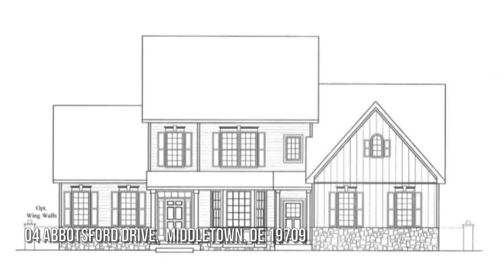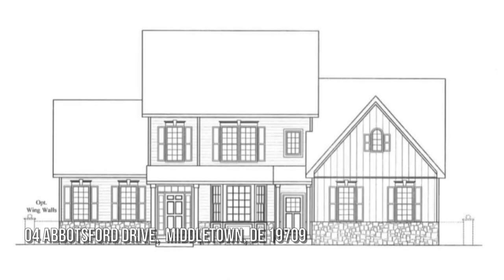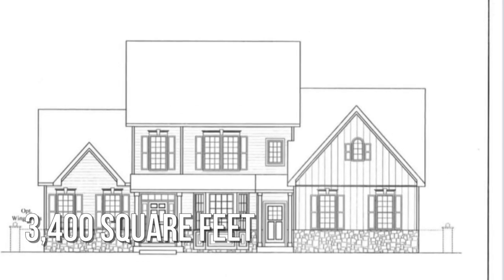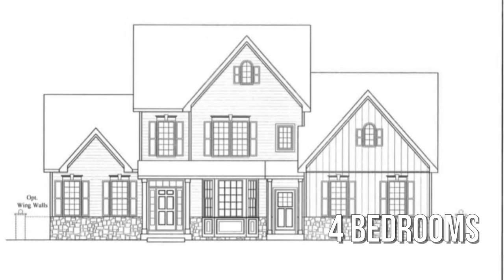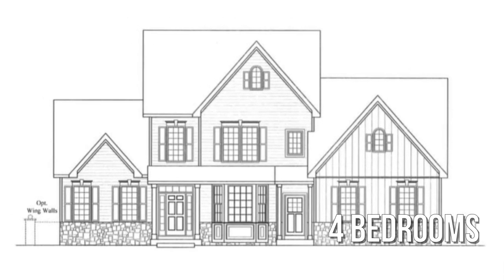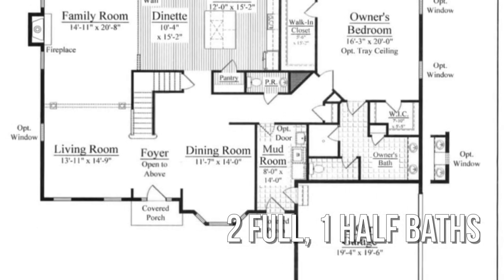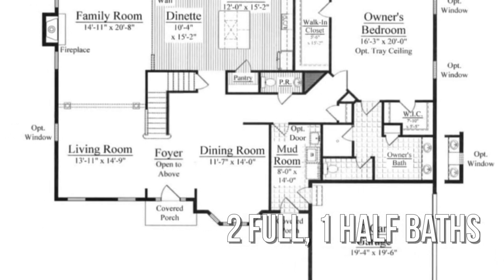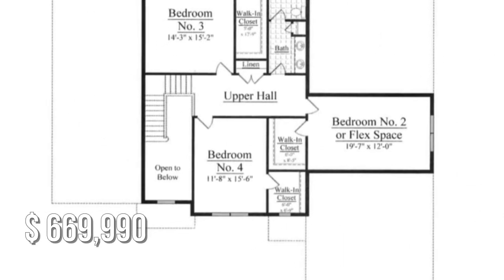04 ABBOTSFORD DRIVE, MIDDLETOWN, DE 19709 - Liz Page-Kramer - MLS DENC512850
04 ABBOTSFORD DRIVE
MIDDLETOWN, DE 19709
MLS DENC512850

1st FLOOR OWNER'S SUITE! Welcome to Highlands at Back Creek- a small community of only 42 lots. Most lots back to open space, and they're all a minimum of 3/4 acre. Tired of massive developments with no sense of a community? This is the place for you;) Check out some of the many standard features- 9' first and second floors, crown molding in the living room, dining room, and foyer. Shaw hardwood flooring in the foyer, kitchen, dining room, and powder room. 6'x6' ceramic tile in the hall and owner's bath. Gourmet kitchen with granite countertops, stainless steel appliances, double wall oven, microwave, dishwasher, cooktop, dishwasher, and a large island. Side entry garage with a door opener. Energy-efficient HVAC- LENNOX furnace, LENNOX 14 seer central air conditioning, wifi-thermostat, and Low-E Argon windows. The Lexington is a well-designed floor-plan. Everyone loves an open floor plan, and this house doesn't disappoint. The family room is next to the kitchen with a beautiful...

Contact Agent:
Liz Page-Kramer